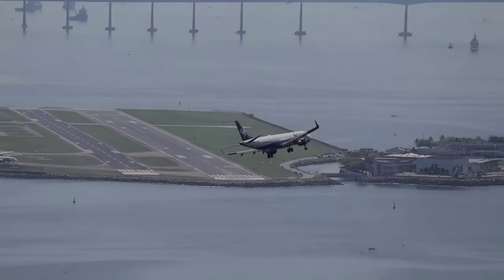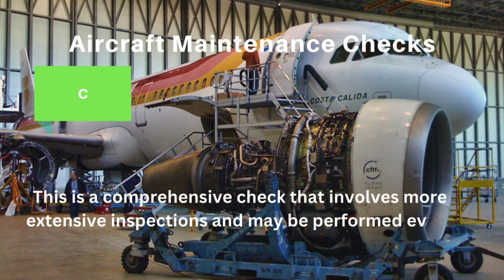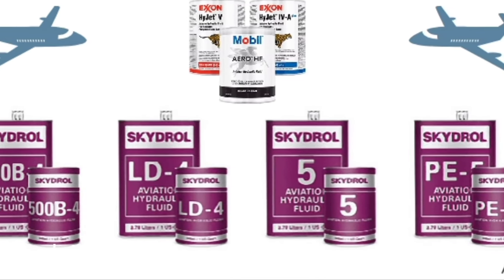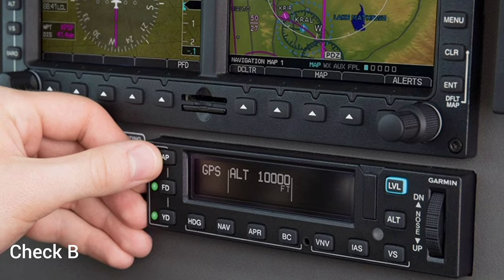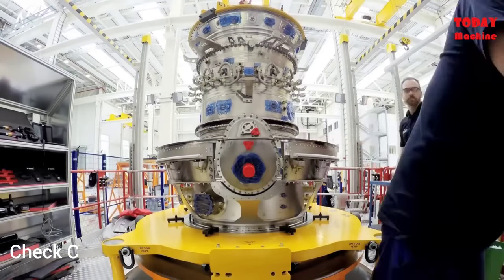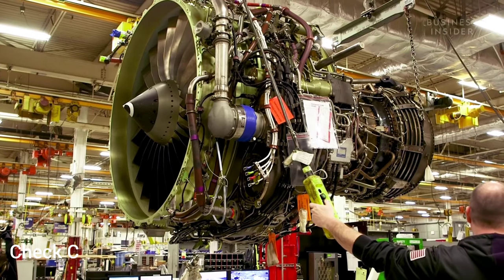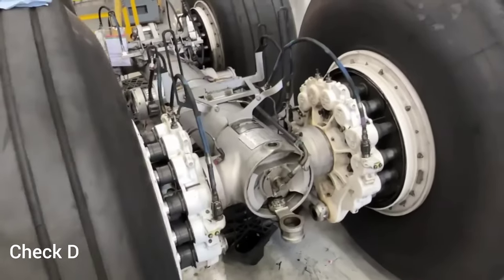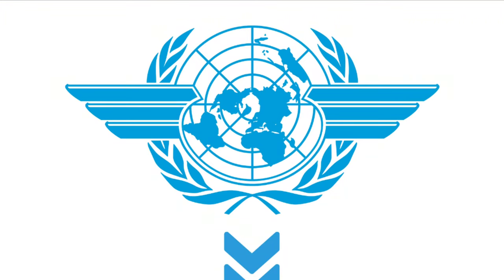Aircraft Maintenance Checks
🛫 Today we seek the intricate world of aircraft maintenance. From routine checks to major overhauls, discover the meticulous processes that ensure our airborne giants stay safe, efficient, and ready to soar.

🔧 In this video, I take you through the main categories of aircraft maintenance checks – A, B, C, and D Checks. Learn about the specific tasks involved in each check, the intervals at which they occur, and the vital role they play in maintaining the airworthiness of an aircraft.

👨‍🔧 Meet the skilled technicians and engineers, explore the hangars, and unravel the secrets that contribute to the continuous airworthiness and safety of these incredible machines. From routine inspections to structural overhauls, every detail is covered to ensure a safe and smooth flight experience.

🚀 Buckle up for an insider's look at Aircraft Maintenance, where precision meets passion, and every check ensures that our aircraft are always in top-notch condition.

✈️ Timestamps:
- 0:00 Introduction
- 1:08 Overview of Aircraft Maintenance Checks
- 2:19 Check A: Routine Maintenance
- 4:21 Check B: Comprehensive Inspection
- 6:19 Check C: Heavy Maintenance Visit
- 8:33 Check D: Major Overhaul